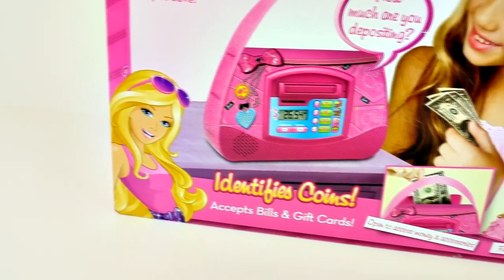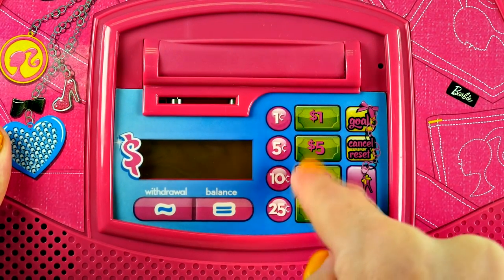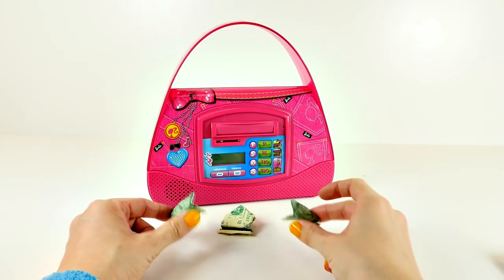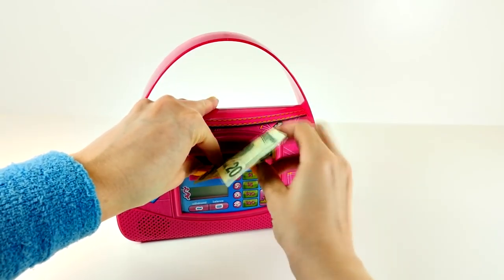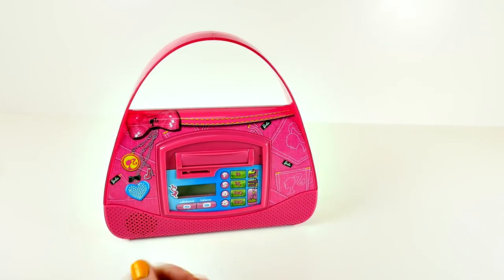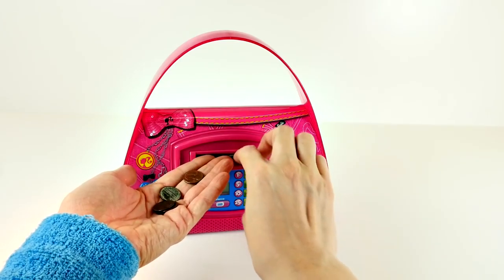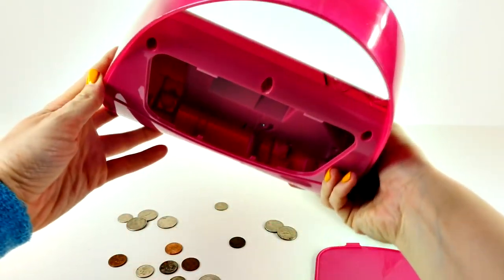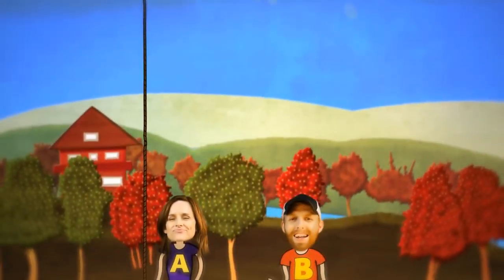Barbie Save n' Shop Electronic Purse Bank Saving Real Money with Barbie Banco de Juguete DCTC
It's always a good thing to save money! Save! Save! Save! With Barbies Purse Bank Save n' Shop you can store your money and have Barbie keep track of how much you have in your electronic piggy bank :)

Barbie Potty Trainin' Taffy Pet Dog Play Doh Barbie Dolls Toys Review by Disney Cars Toy Club

How Does Barbie Wash Her Cats and Dogs? Barbies Grooming Pet Boutique Play Doh Toys Review

Barbie Life In The Dreamhouse Malibu Ave Market Play Doh Food Shopping With Frozen Elsa Anna

Barbie Potty Trainin' Blissa Pet Cat Play Doh Barbie Dolls Toys Review by Disney Cars Toy Club